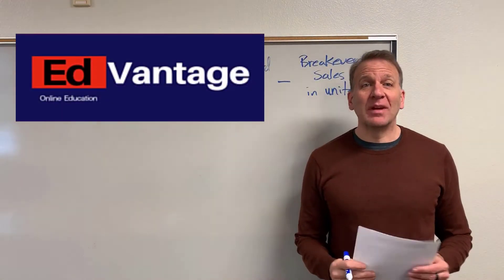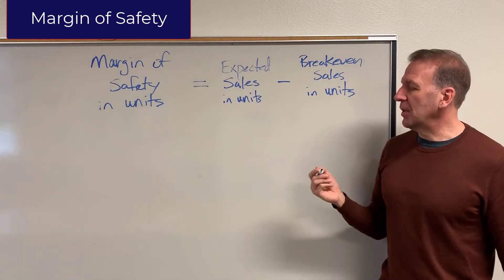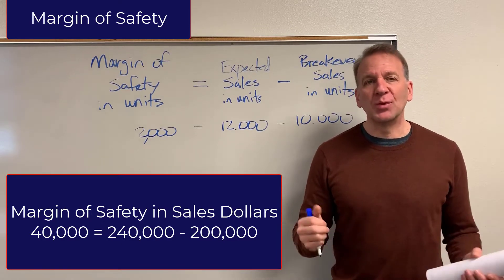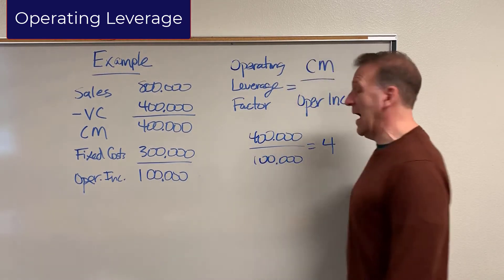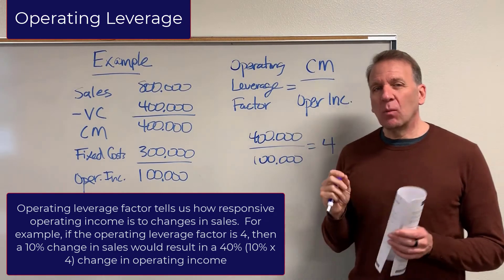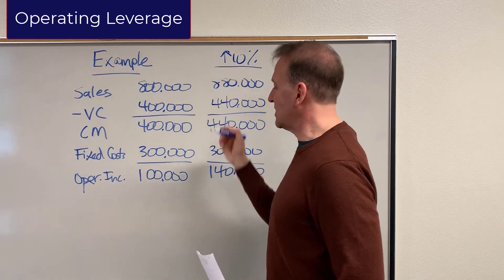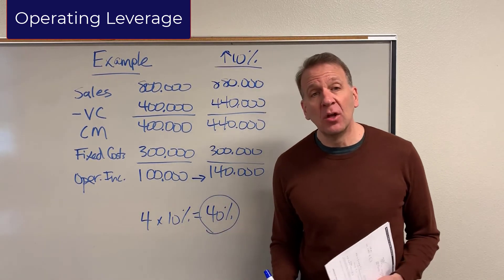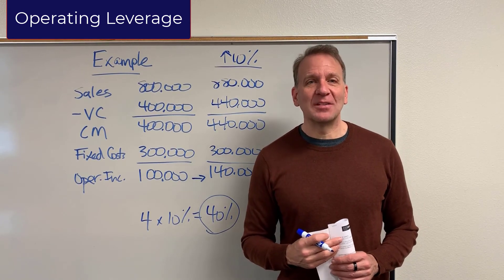Margin of Safety and Operating Leverage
In this video we go over two topics:  Margin of Safety in Units and Operating Leverage.  We explain how to calculate each and also interpret what they mean.